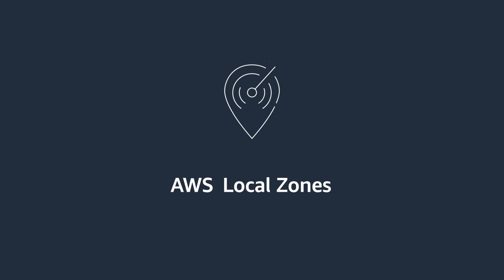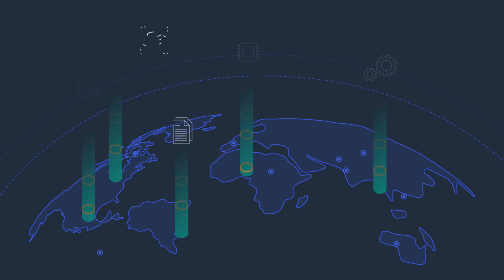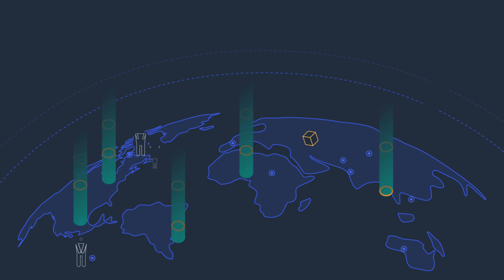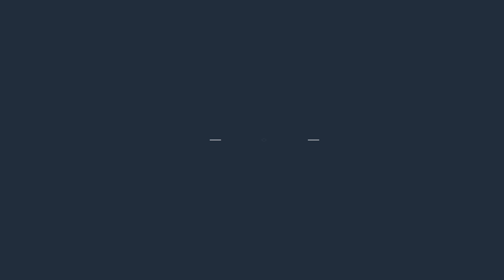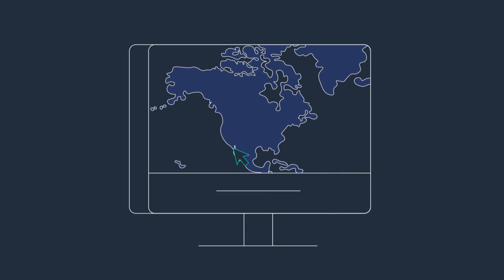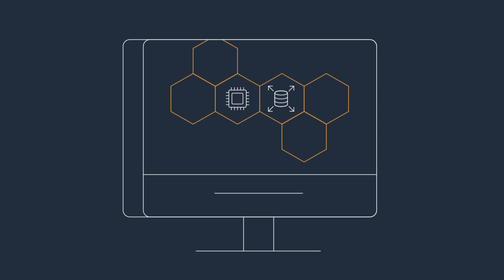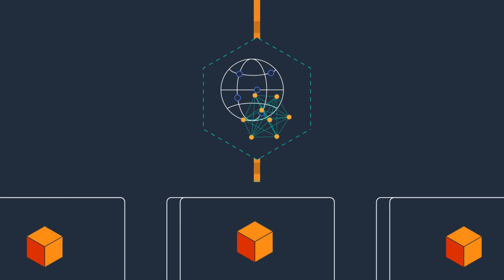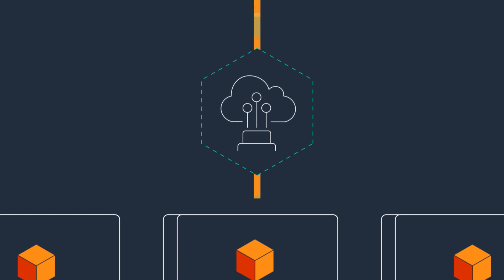AWS Local Zones: Product Overview | Amazon Web Services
AWS Local Zones are a type of AWS infrastructure deployment that places AWS compute, storage, database, and other select services close to large population, industry, and IT centers. Learn how you can use Local Zones to easily run applications that need single-digit millisecond latency closer to end-users in a specific geography.